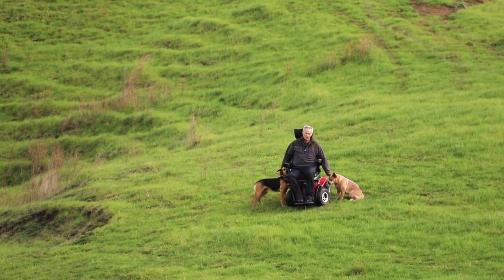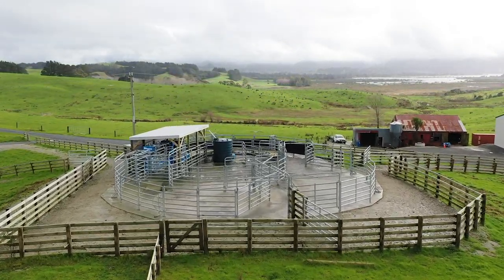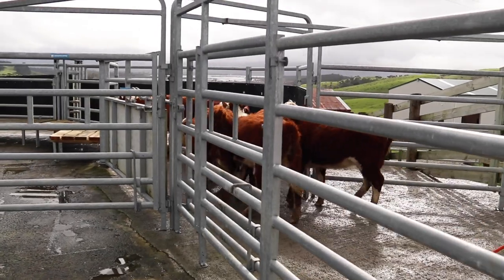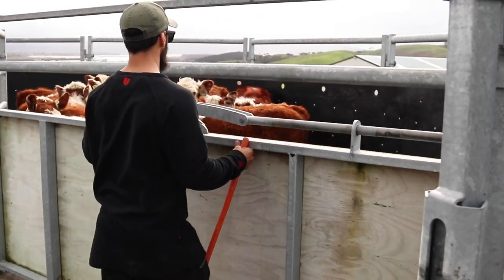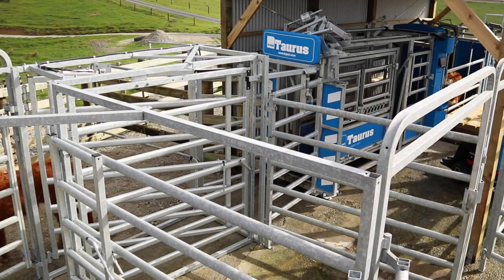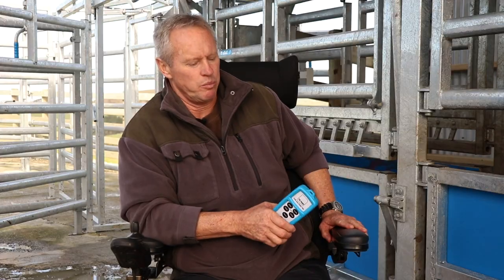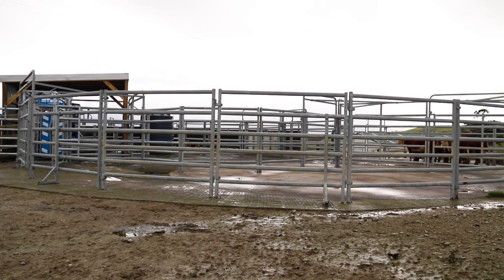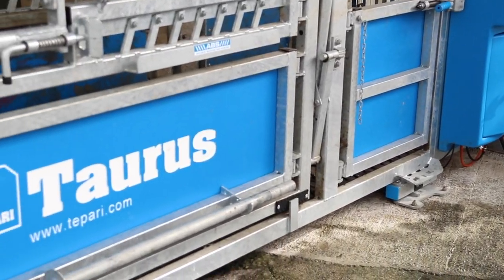Overcoming adversity with the Taurus HD3 Cattle Drafter | Martin Peddle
It was an “absolute freak accident, the quad bike flipped over me… bounced on me… and broke my spine.”

Listen to Martin Peddle tell his story about how a quad bike accident has changed the way he runs his farms. Using the Tuaurs HD3 Cattle Auto Drafter, Martin can work his stock thru his Te Pari Steel Cattle Yards and sort them all from his wheelchair.